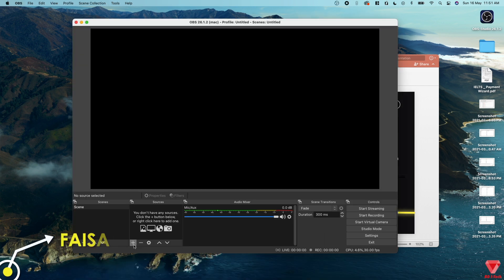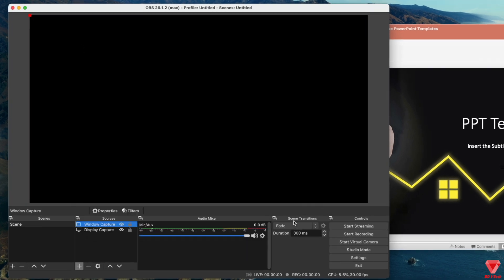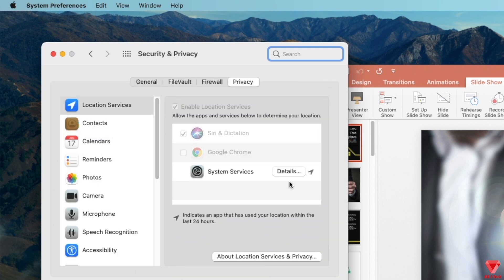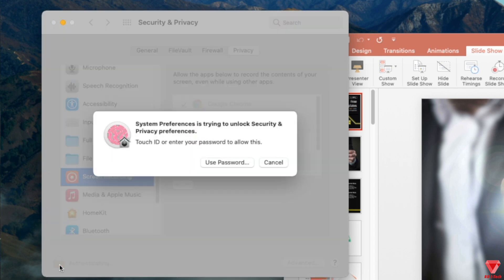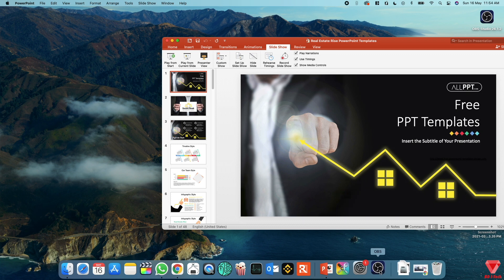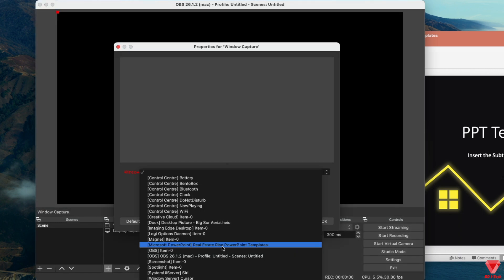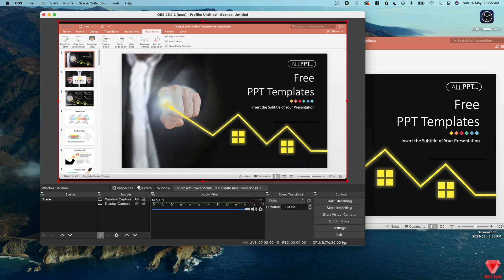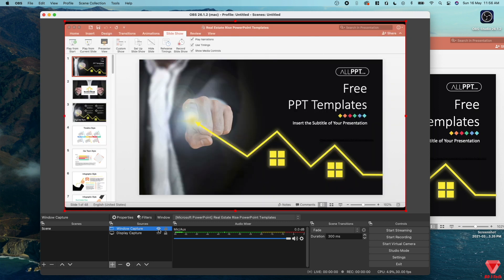Mac OBS Black Screen Display Capture Solved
This video explains how you can fix the OBS black screen display capture and window capture issue on the mac.